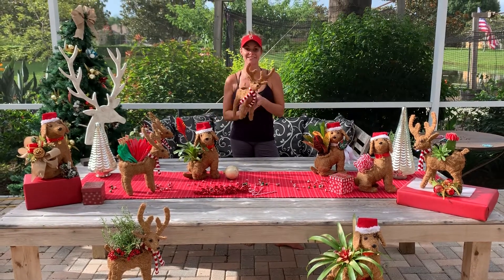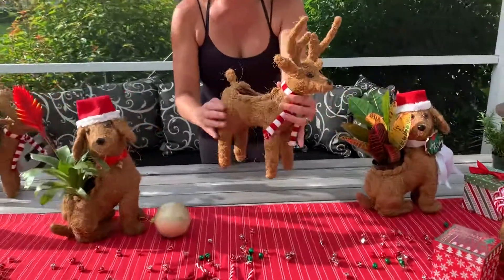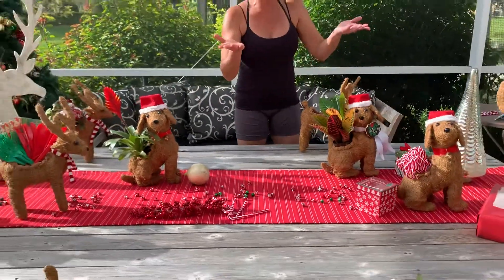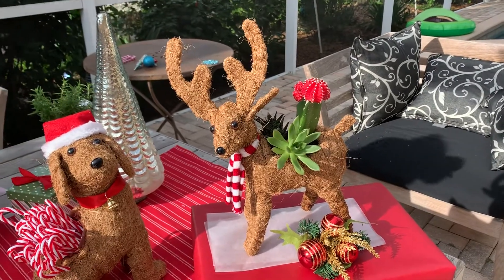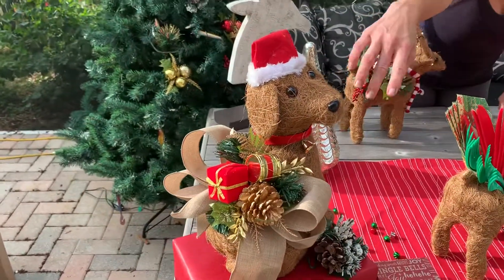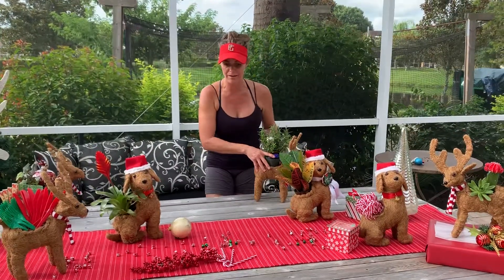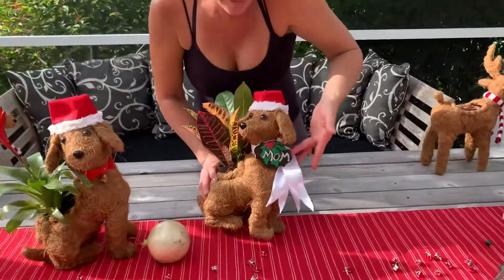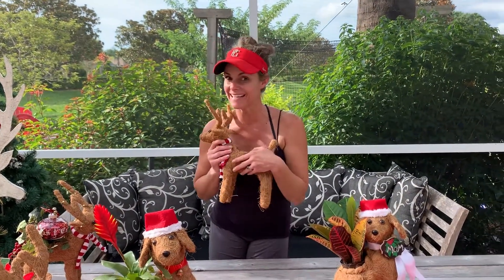Christmas in July with DePalma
Our Coco Planters on the Home Shopping Network